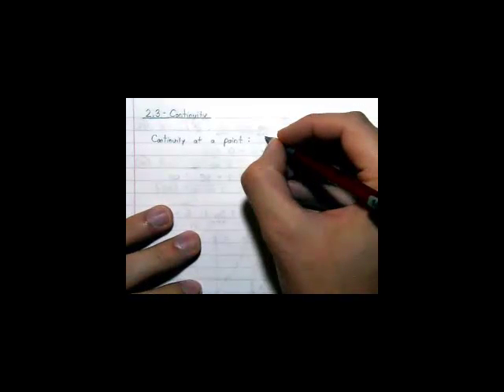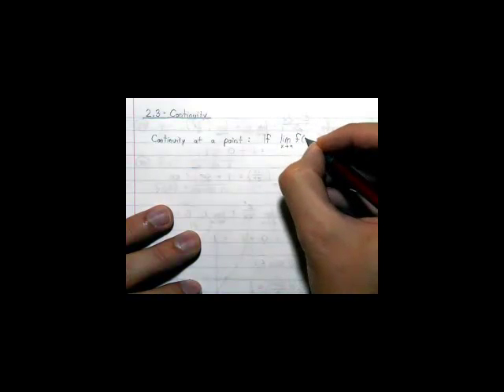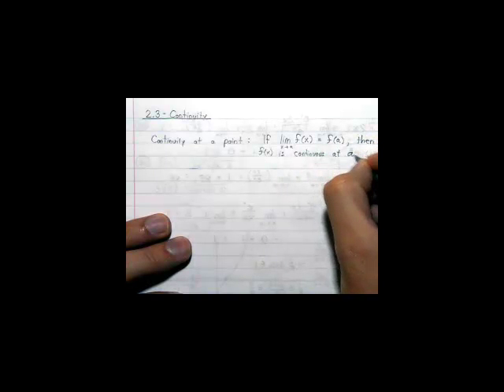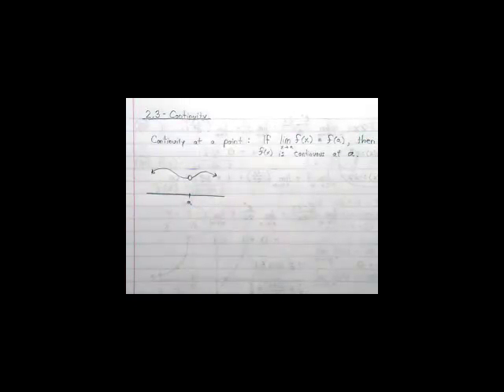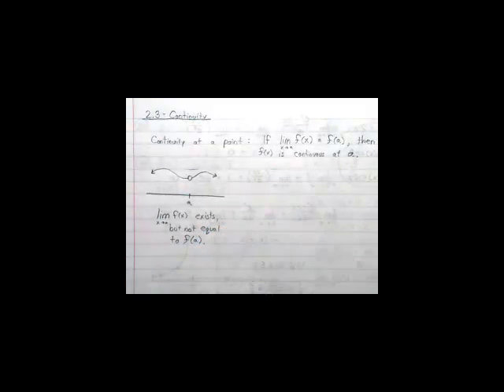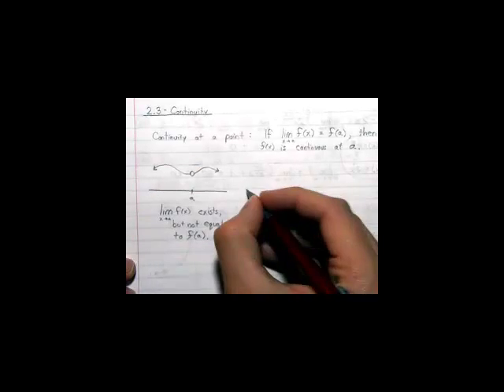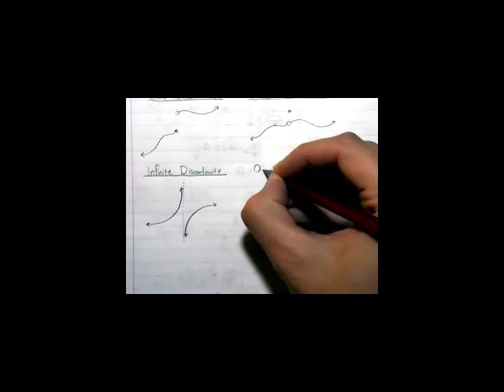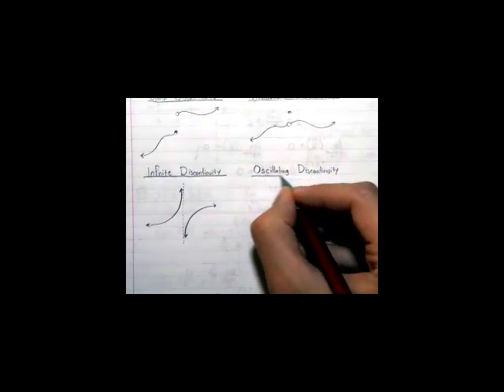Calculus 2.3 - Continuity (part 1)